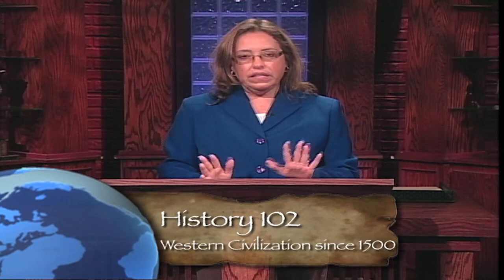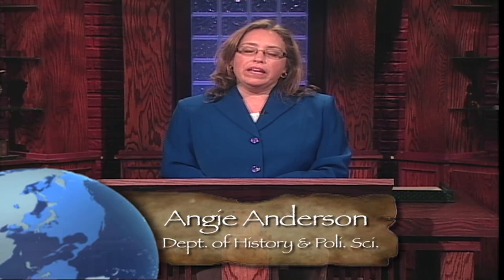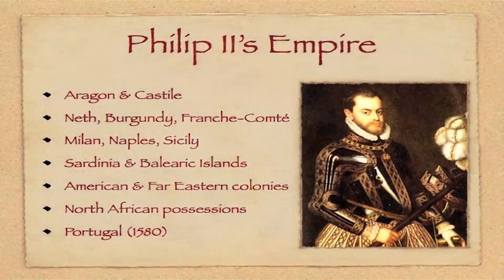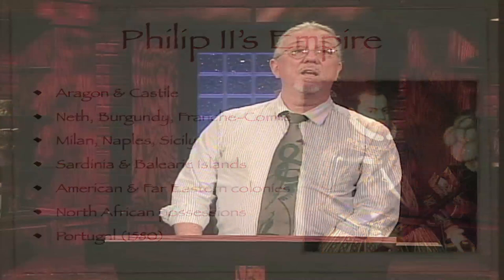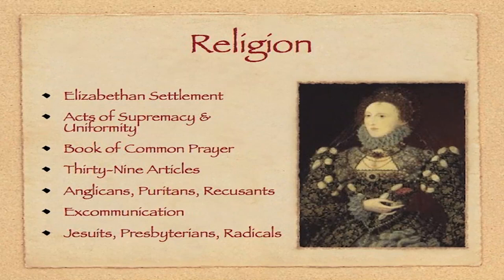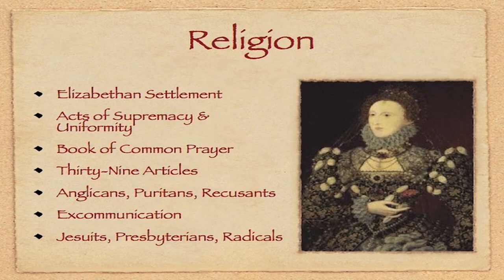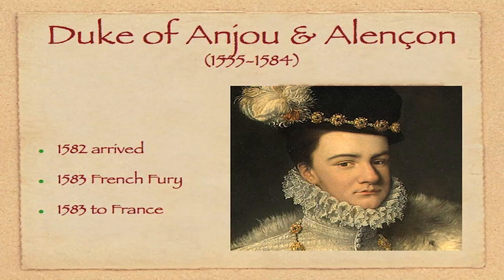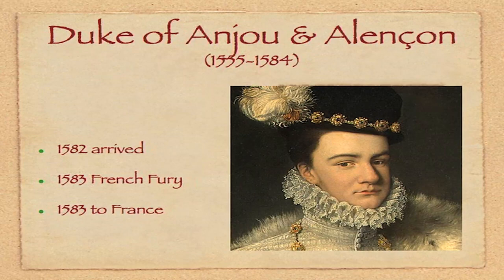HIST 102 #10 - The Dutch Revolt and the Anglo-Spanish War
Western Civilization II - A survey of Western Civilization from 1500 to the present. Four units on the Renaissance and Reformation (to 1610); Absolutism and Enlightenment (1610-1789); Revolutions and Nationalism (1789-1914); and Modern Europe (1914-present). Includes in-depth coverage of the role of women.
This is a video course offered by the Department of History & Political Science at Southeastern Louisiana University and produced by the Southeastern Channel.